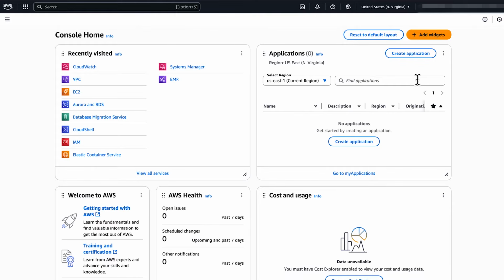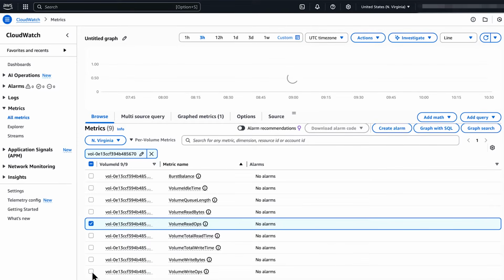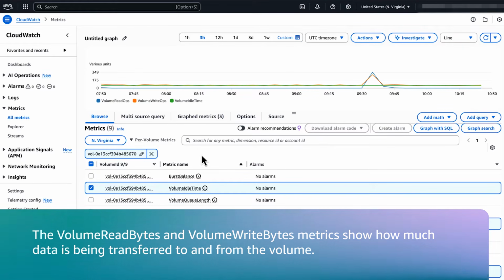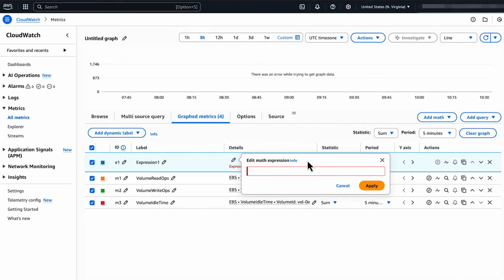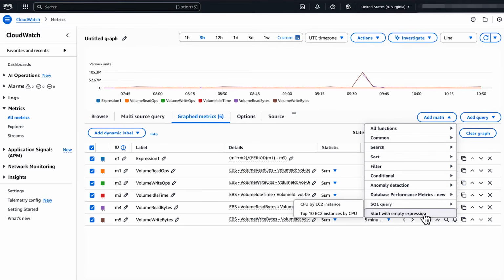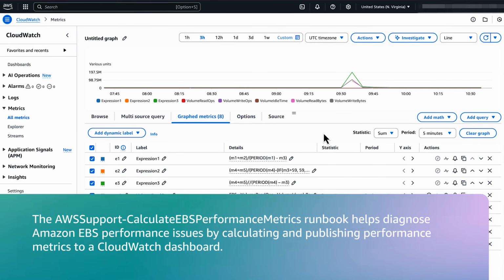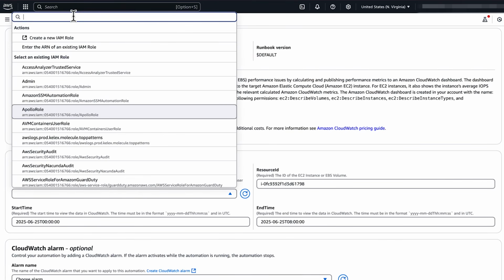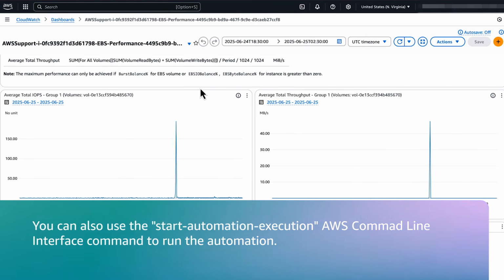How do I use CloudWatch metrics to calculate the average throughput and IOPS for my EBS volumes?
For more details on this topic, visit the AWS Knowledge Center on AWS re:Post and read the full article associated with this video

Prasad shows you how to use Amazon CloudWatch metrics to calculate average throughput and IOPS for Amazon Elastic Block Store volumes.

0:00 Introduction
0:30 Accessing CloudWatch Console
0:46 Selecting EBS Metrics
1:15 Calculating Average IOPS
2:42 Calculating Average Throughput
3:17 Using AWS Support Runbook
4:40 Closing

Why AWS?